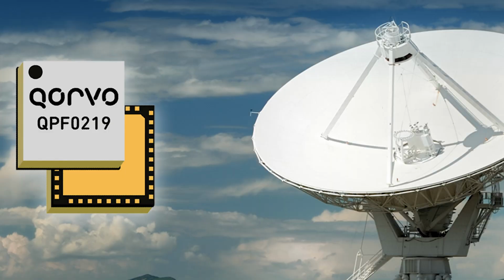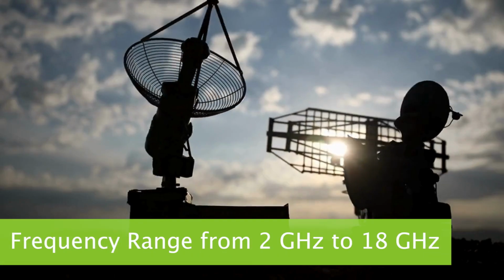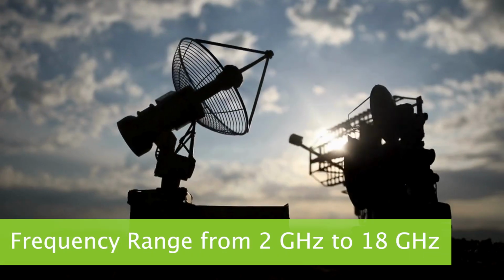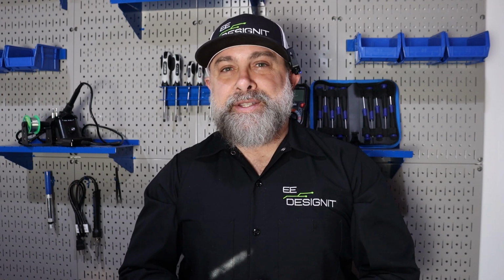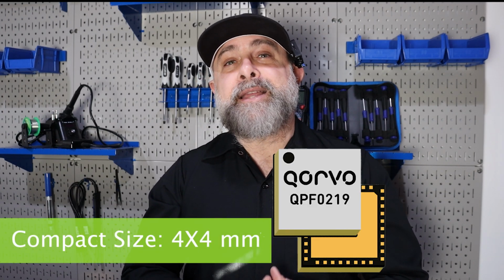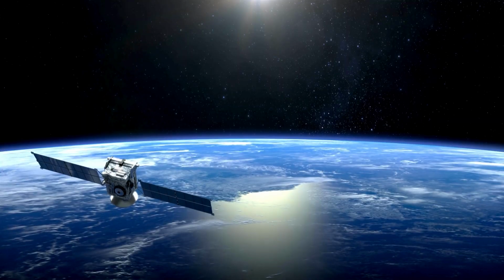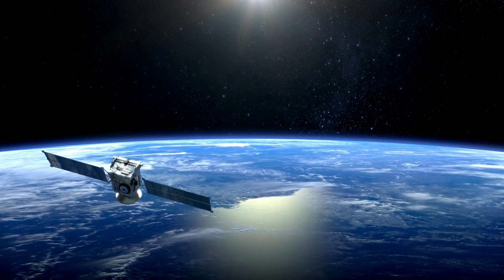🌟 Revolutionizing RF Design: Qorvo QPF0219 Front-End Module 🌟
The Smallest 10-Watt RF Module Ever
In this video, we dive into the groundbreaking Qorvo QPF0219—the world’s smallest 2–18 GHz 10W Front-End Module! This tiny yet powerful module is perfect for RF engineers, IoT developers, and makers looking to push the boundaries of wireless technology.

🚀 What We Cover:
✅ Frequency range: 2 GHz to 18 GHz
✅ Compact size: Just 4 mm x 4 mm!
✅ GaN technology for higher power & efficiency
✅ Applications: IoT, radar systems, satellite communications, and more
✅ Integrated power amplifier, low noise amplifier, and switch

Whether you’re working on high-bandwidth IoT projects, advanced radar systems, or cutting-edge satellite communications, the QPF0219 is designed to meet your needs while saving space and boosting performance.